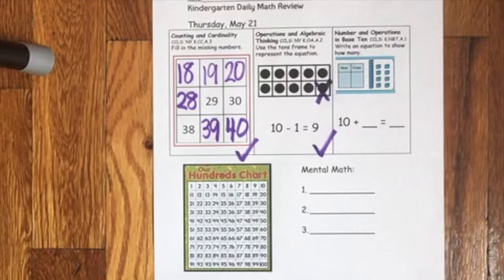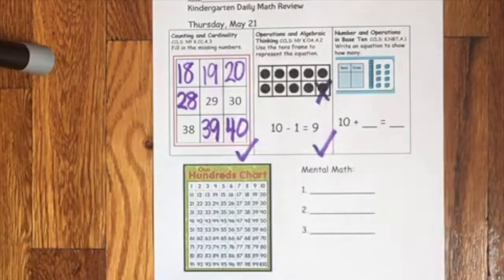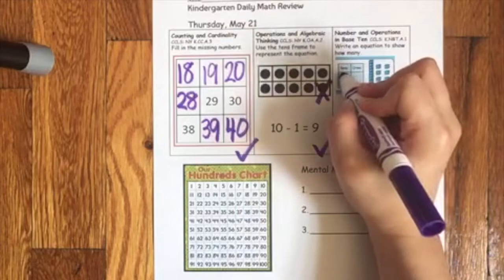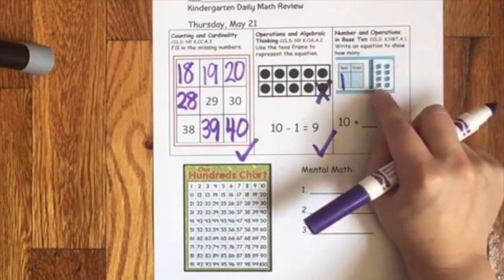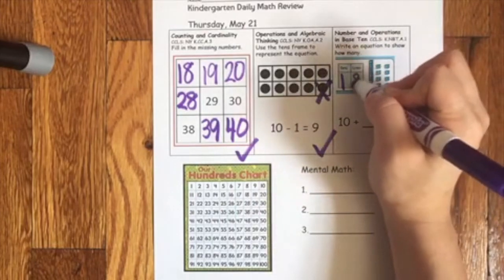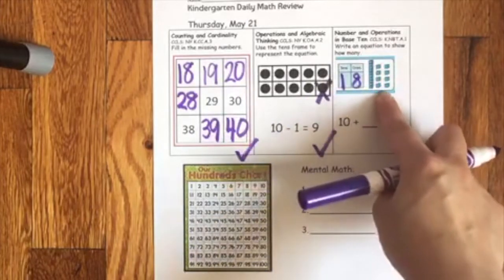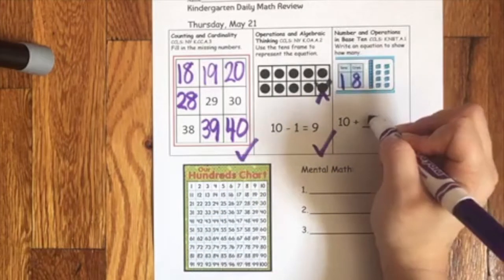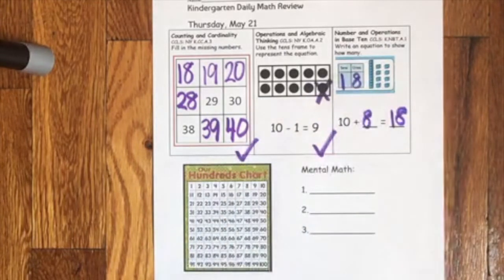Daily Math Review May 21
Daily Math Review
May 21